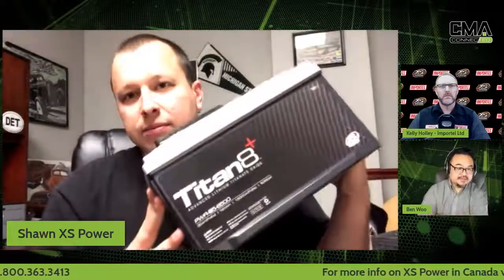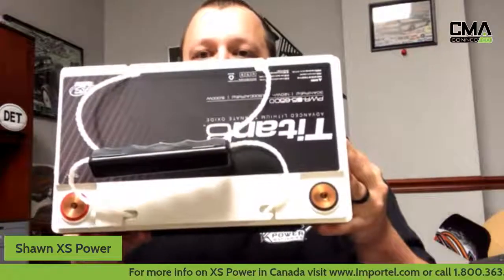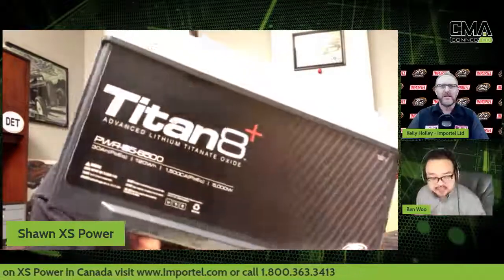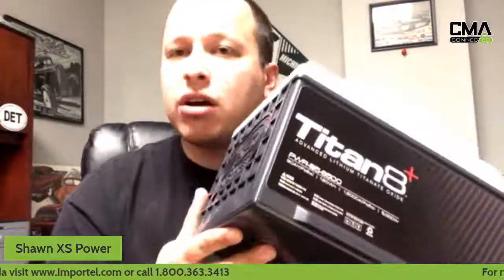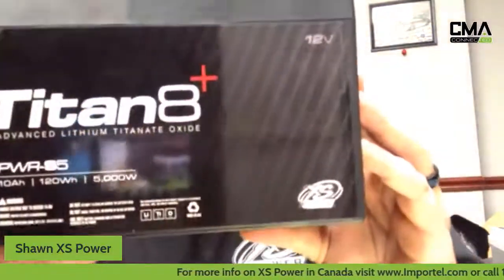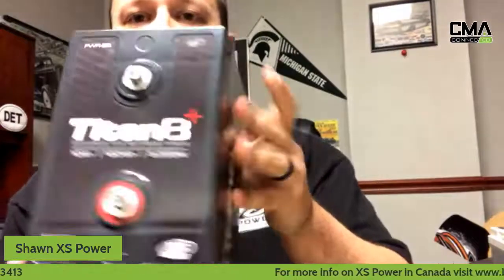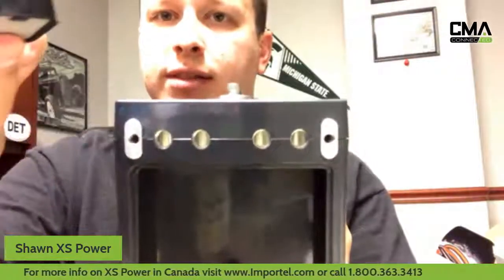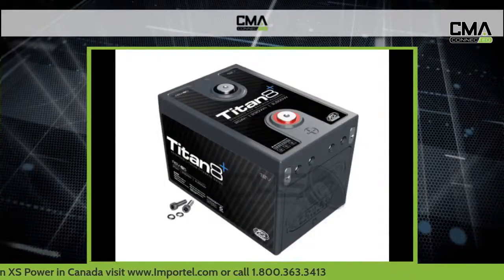CMA CONNECTED | XS Power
Now distributed in Canada by Importel, XS Power Batteries has a battery for your 12v application! With a wide selection ranging from 12 pound 12V batteries to 14V batteries for the street to 30 pound 16V batteries, XSP has you covered. Tested in everything from 300+MPH Salt Flats cars to dirt track to circle track to drag racing to boat racing, XS Power Batteries has the only batteries you need any place, any time, any kind.